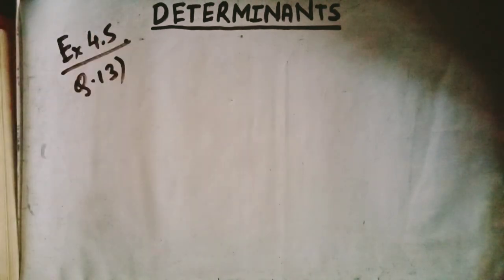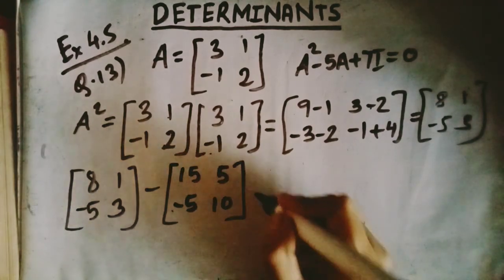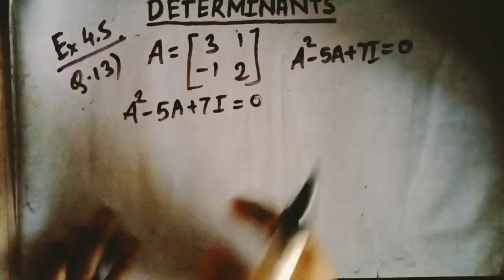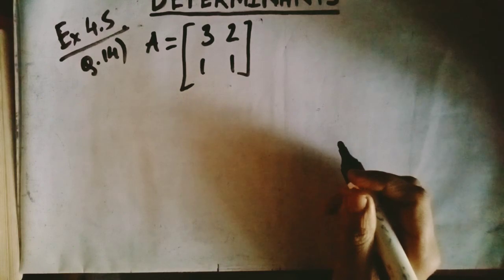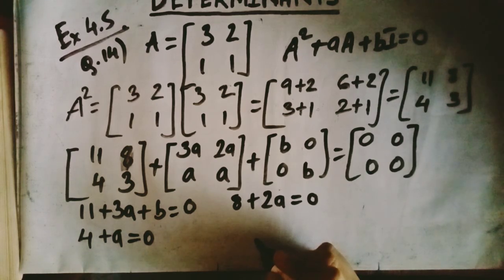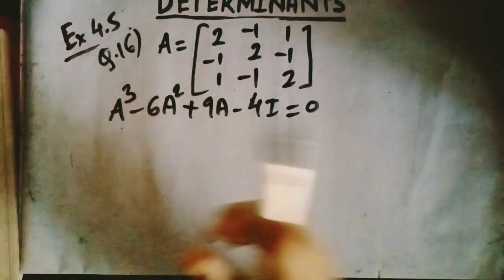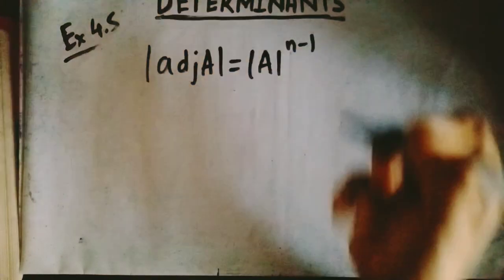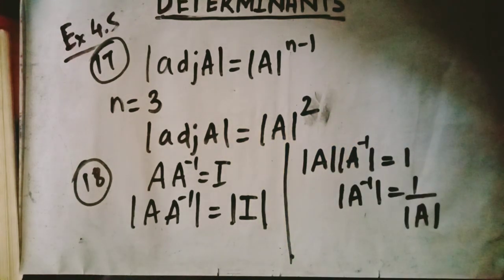STD XII maths/Determinants/Exercise 4.5/Inverse using equation/cbse+ncert/English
Topic: Determinants
Subtopic: Exercise 4.5, Inverse of a matrix using an equation